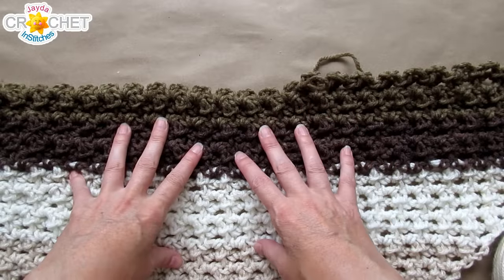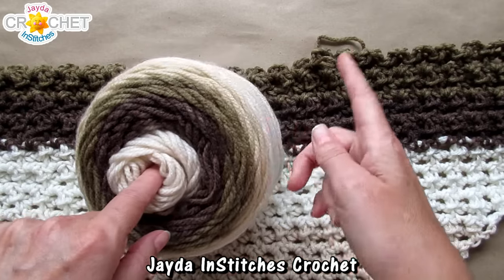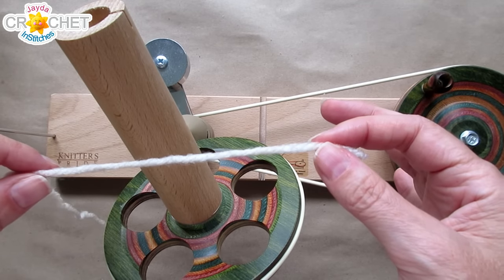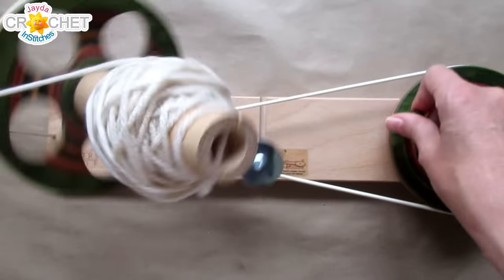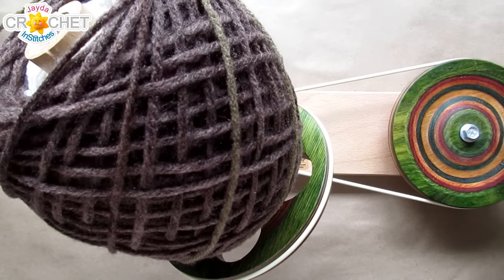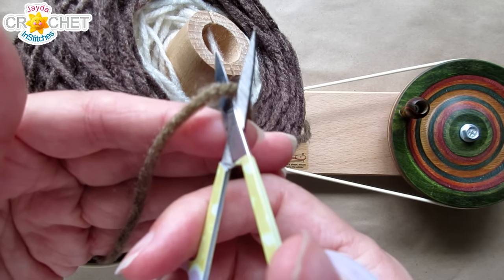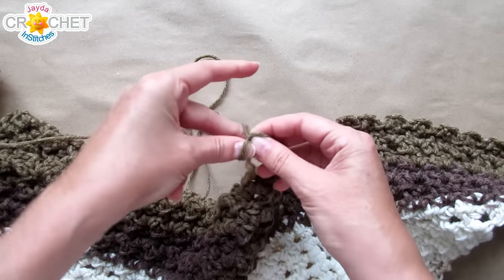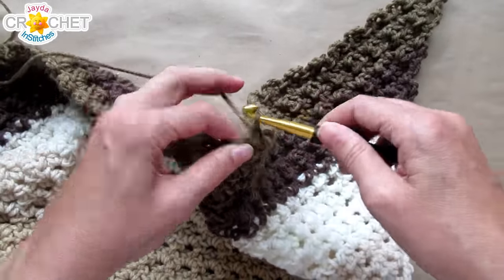How to Match Colours in Self Striping Yarn Cakes for Uninterrupted Stripes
How to attach a Self-Striping Cake at the correct spot to avoid a mismatch in self-striping colours.